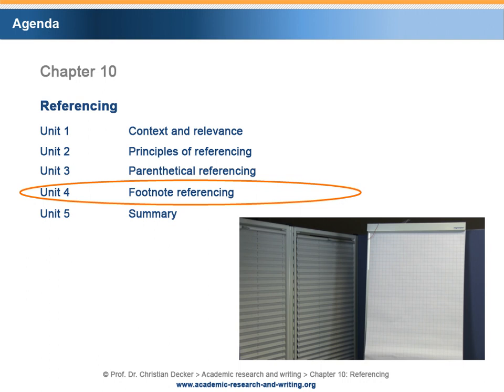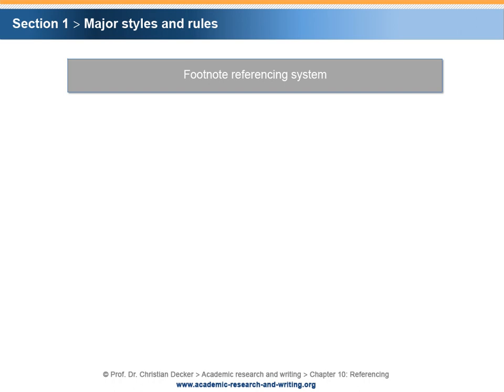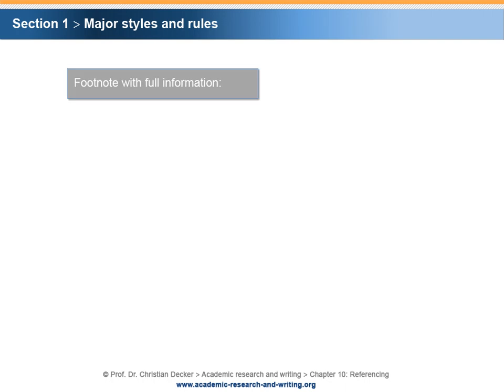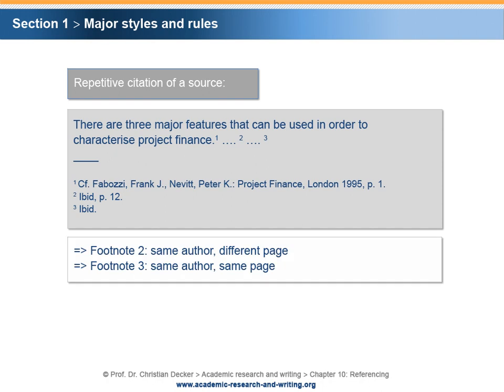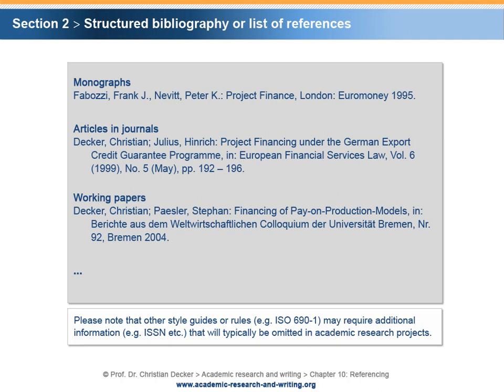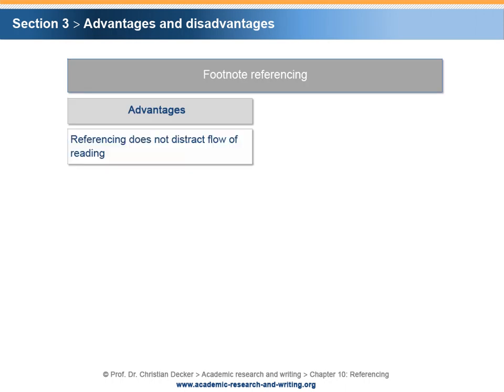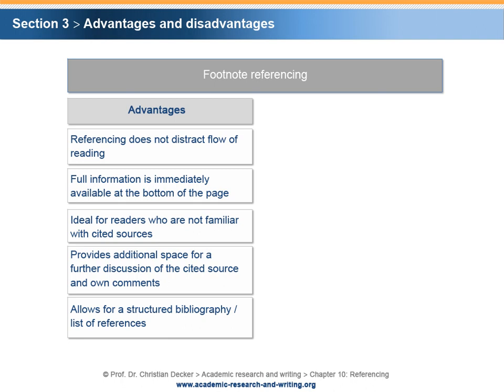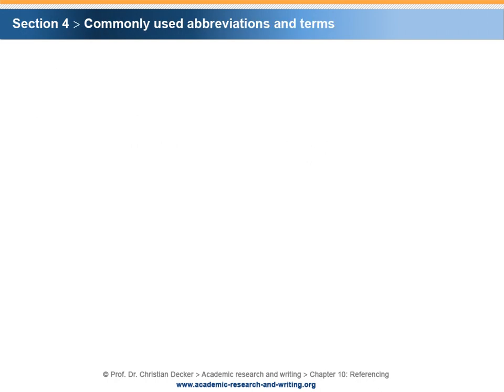Academic research and writing – Chapter 10 Referencing – Unit 4 Footnote referencing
Chapter 10 Referencing
Unit 4 Footnote referencing
Abstract:

The academic principle of inter-subjective comprehensibility requires the traceability of thoughts and conclusions. Thus, academic research and writing is characterised by meticulous referencing. Style guides or citation guidelines define the applicable rules of referencing. Generally, five different types of references are distinguished: citation, indication, cross references, information and explanation. The two major types of referencing techniques are parenthetical referencing and footnote referencing. Parenthetical referencing can be performed by the use of the “author-date method” (“Harvard style”, “APA style”) or the “author-title method” (“author-page method”, “MLA style”). Parenthetical referencing requires an unstructured bibliography or an unstructured list of references. Footnote referencing with full information allows for a structured bibliography or a structured list of references.